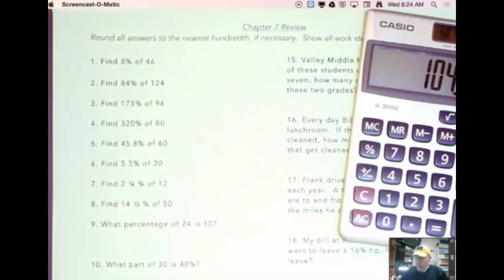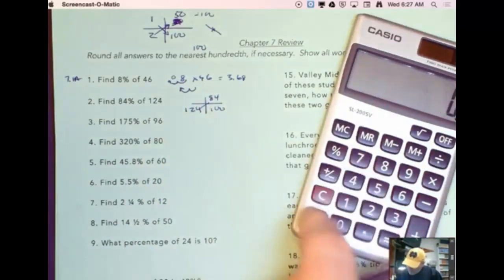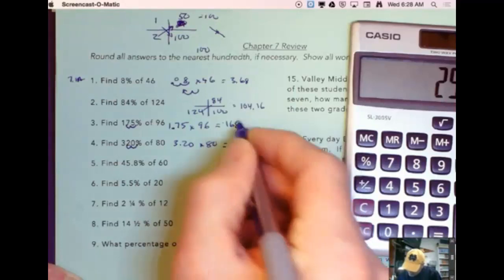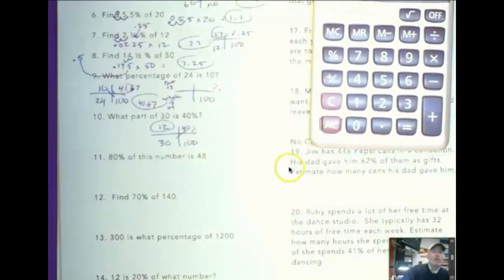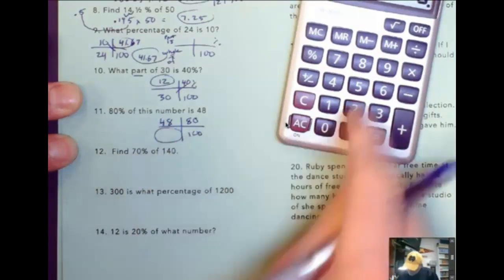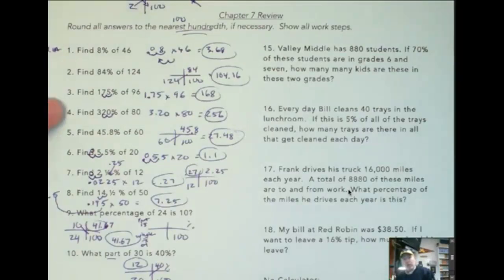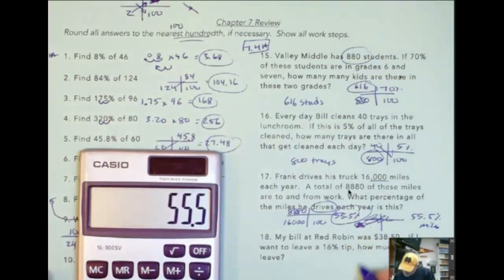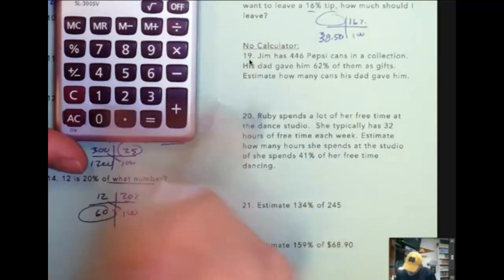Chapter 7 Review 2022